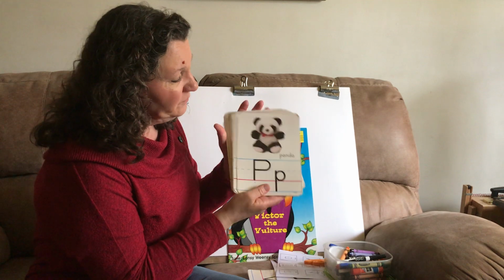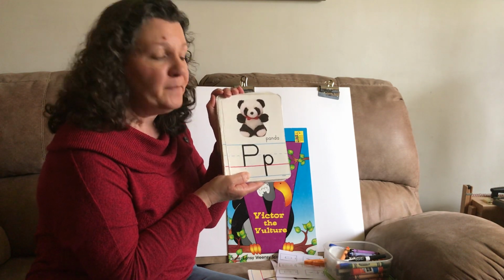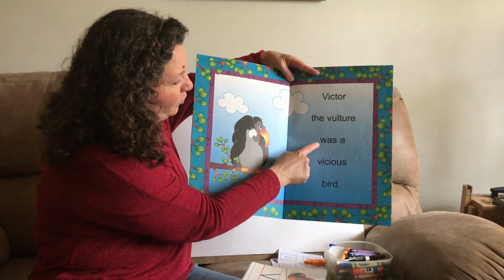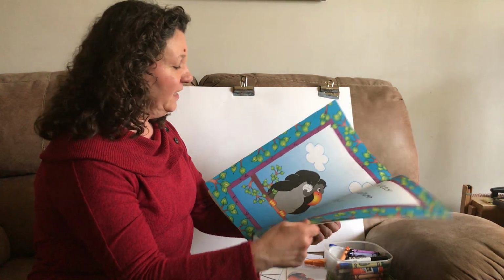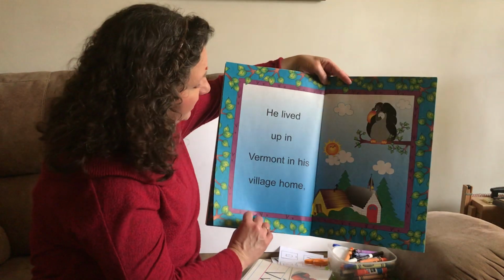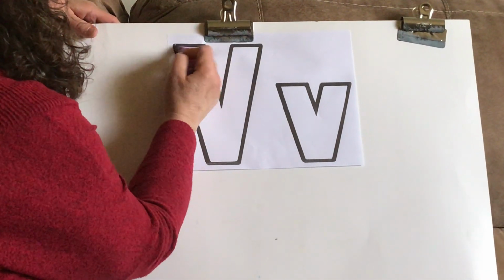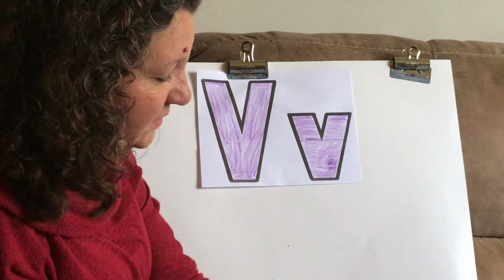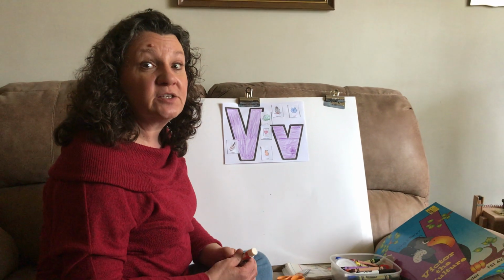Letter Review Aa-Uu / Letter Vv Intro. / “Victor the Vulture” big book / Letter Vv with pictures